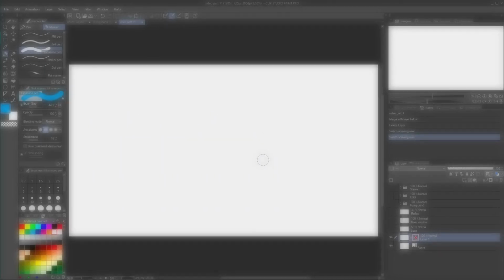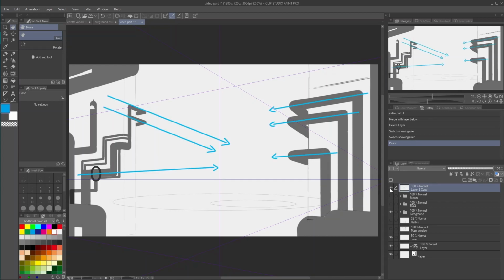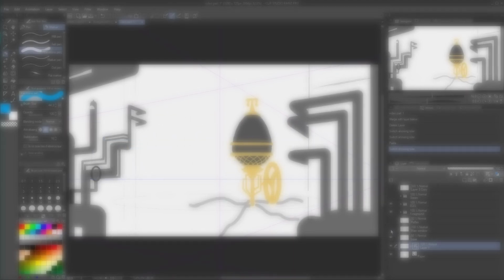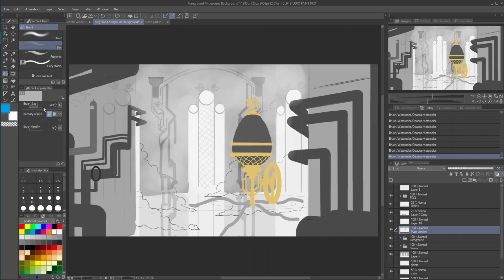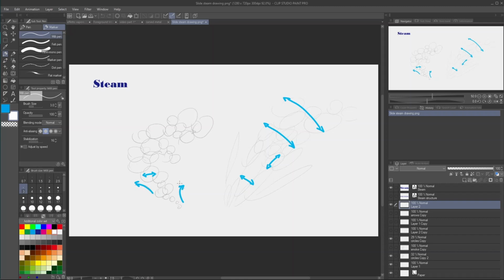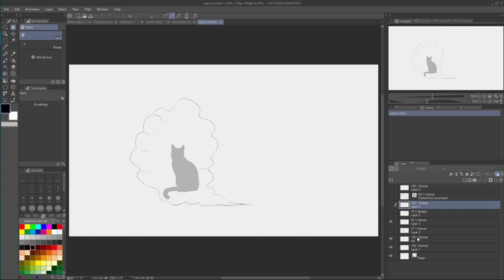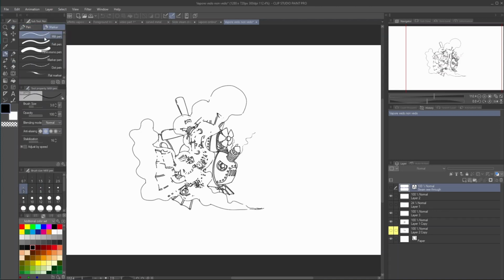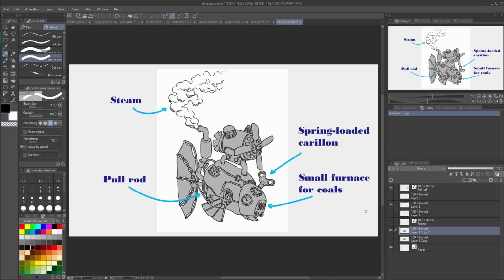Steam World - how to handle critical points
Hi! This is the Clip Studio Tips of the Month. Check out my article on Clip Studio Tips for more details. Clip Studio Tips